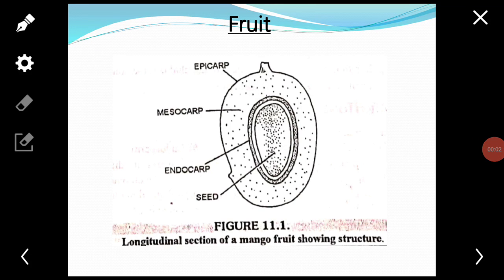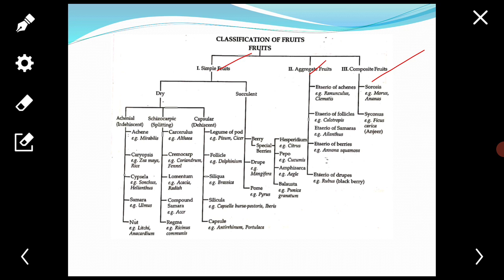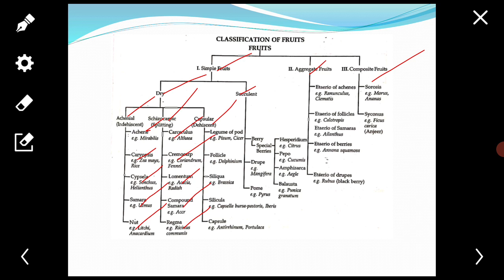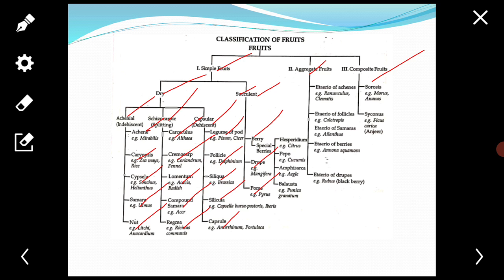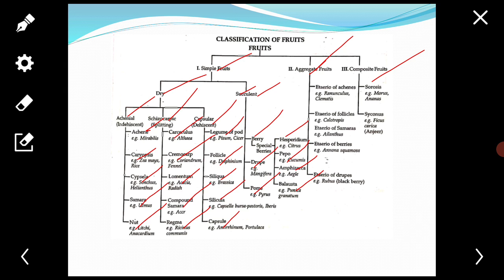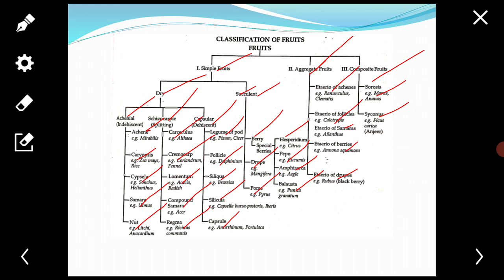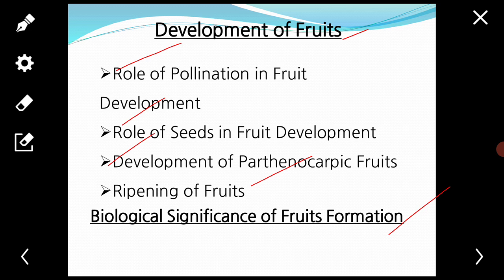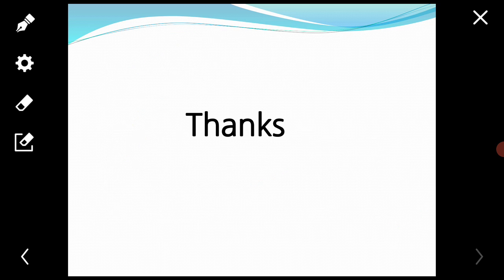Plant Embryology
Lecture - 9